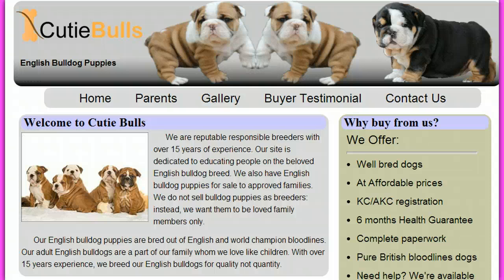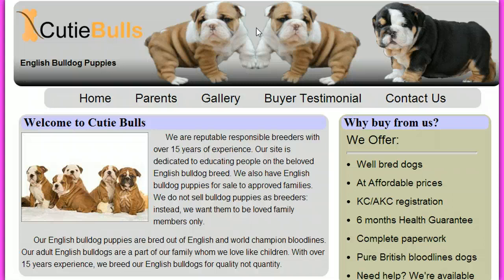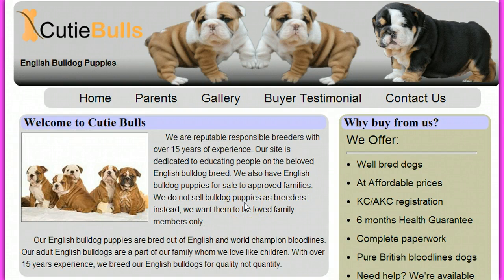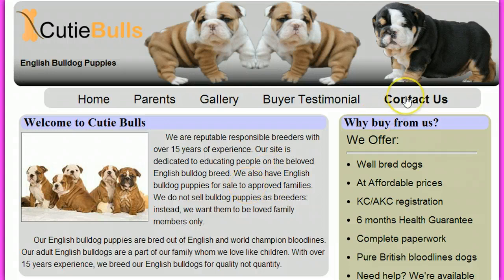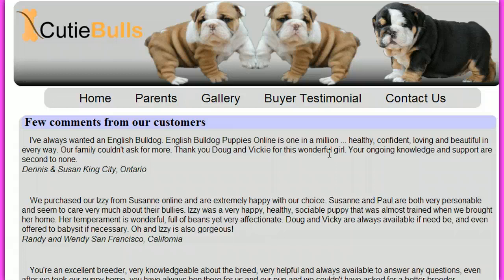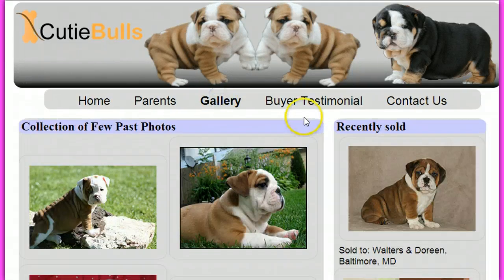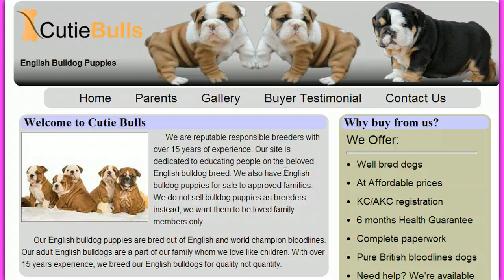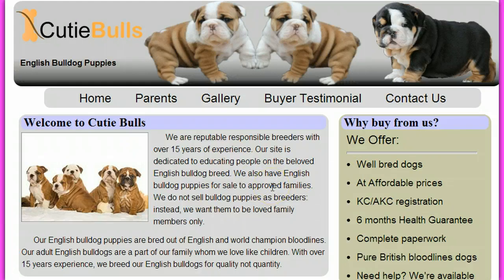cutiebulls british bulldog puppies for sale scam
puppies for sale scams being run online are again exposed by the team at pups4sale. The site in question - cutiebulls.com - is just one example of the many fake sites on the internet selling non-existent puppies to unsuspecting puppy buyers.